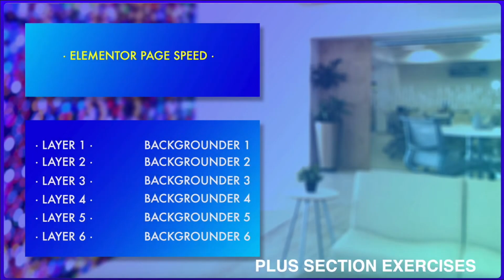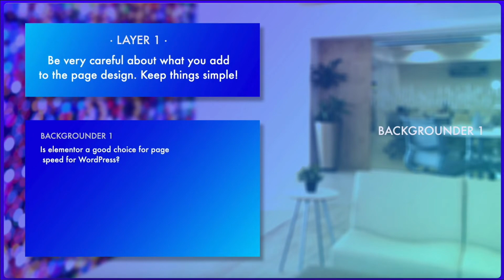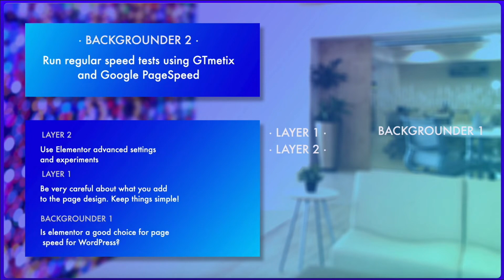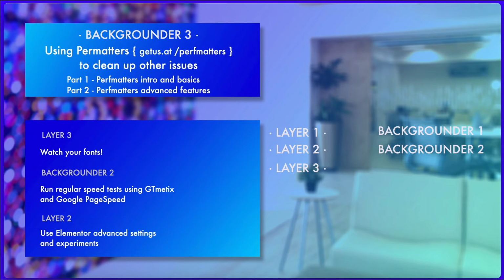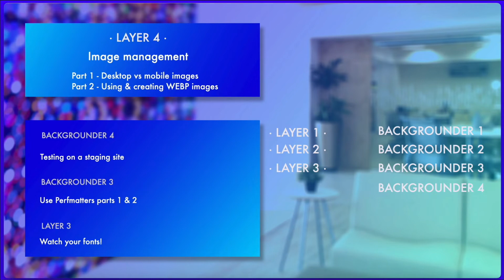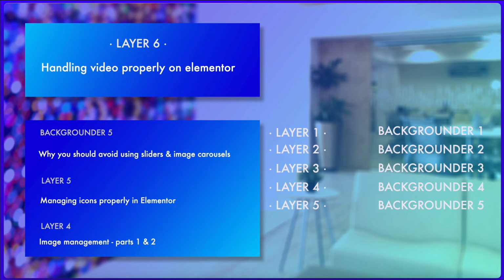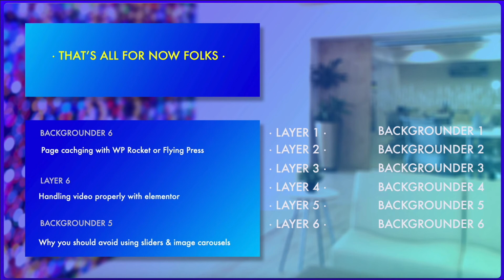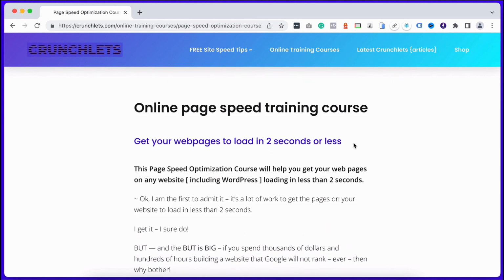Elementor Page Speed Course Outline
Want to learn more about my comprehensive online video training courses and other products

WANT A FREE page speed review for YOUR website ? [ yes it's free ]